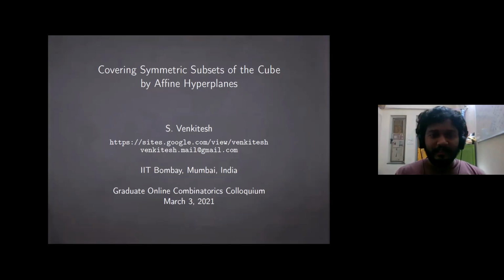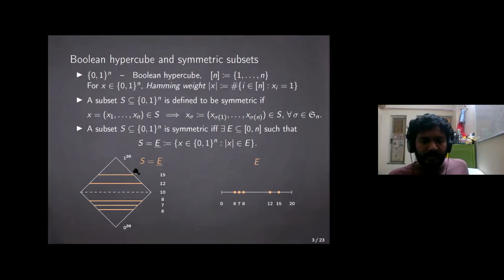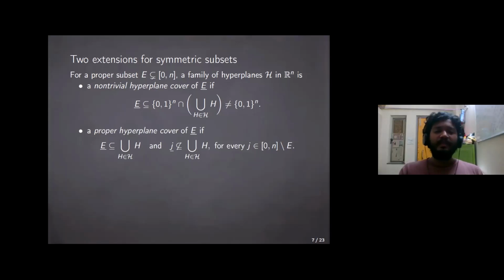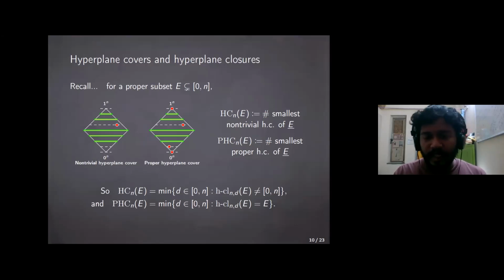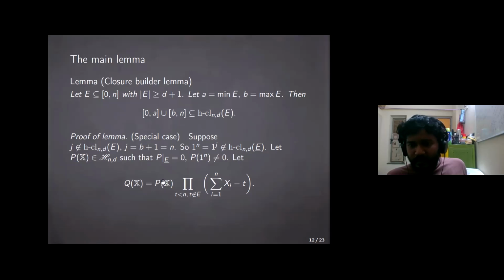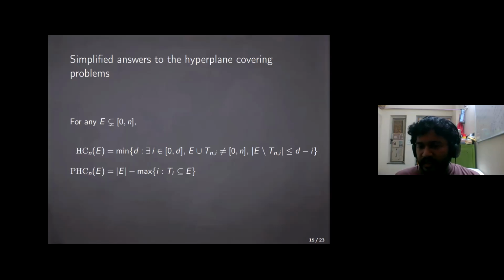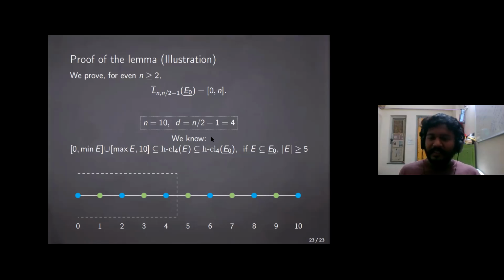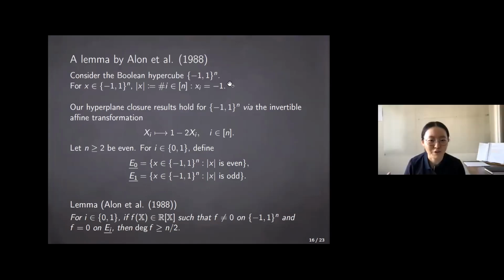GOCC 3/3/21 "Covering Symmetric Subsets of the Cube by Affine Hyperplanes" by Venkitesh (IIT Bombay)